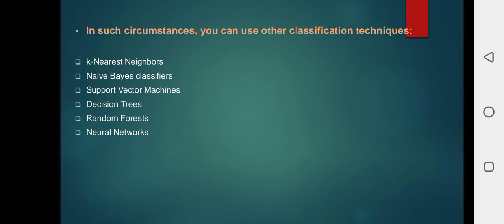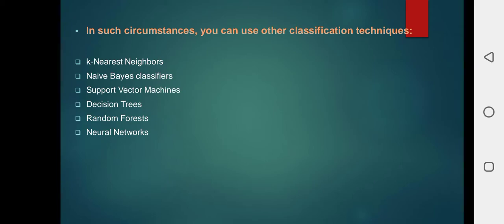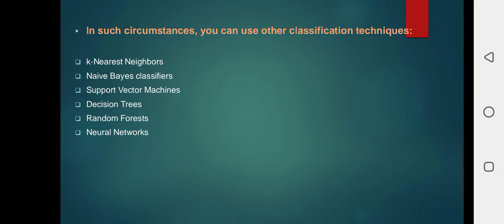November 30, 2022